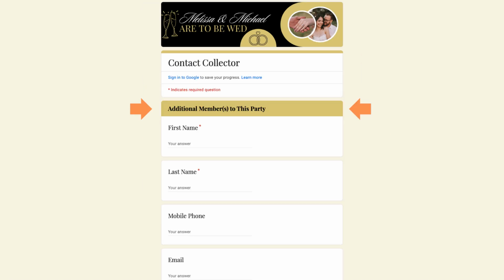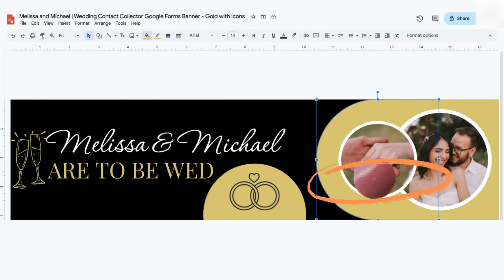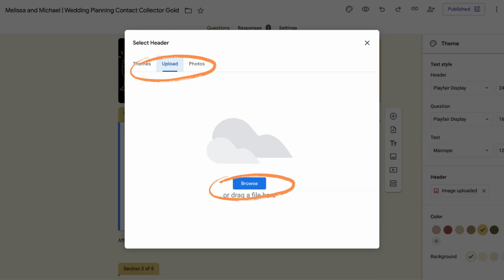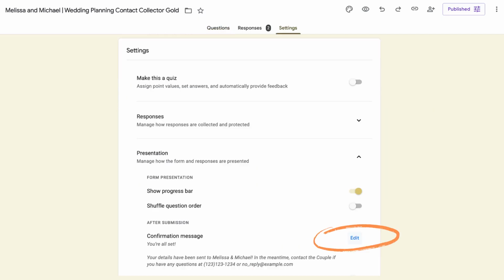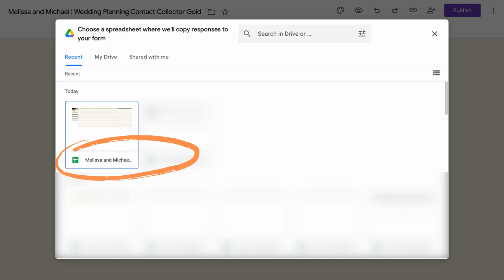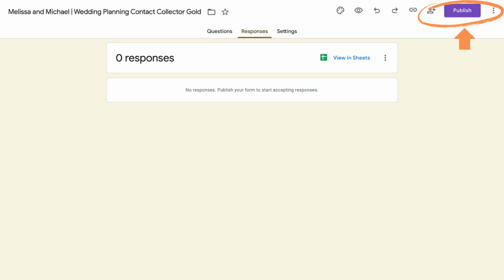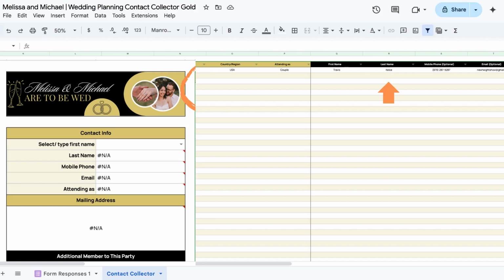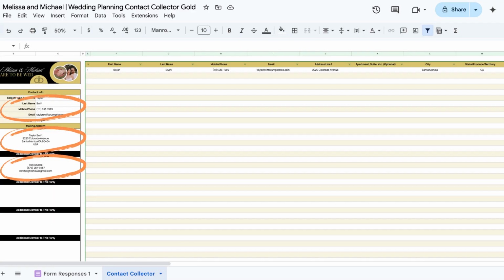Wedding Planning Contact Collector Walkthrough Tutorial | Google Forms, Google Sheets, Canva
Google Forms Tutorial Google Sheets Tutorial Canva Tutorial Etsy Tutorial Contact Collector Questionnaire Tutorial Jasper and Jules Co Coley Lisette.

Wedding Planning Contact Collector Questionnaire Walkthrough Tutorial Google Forms Google Sheets Google Drawings Canva.

Wedding Planning Contact Collector Questionnaire Google Forms Demo.

Weddings, Party Planning, Bachelorette Party, Bachelor Party, Bridal Party